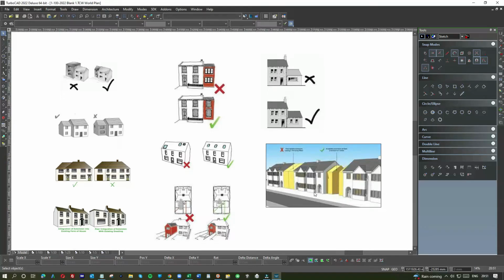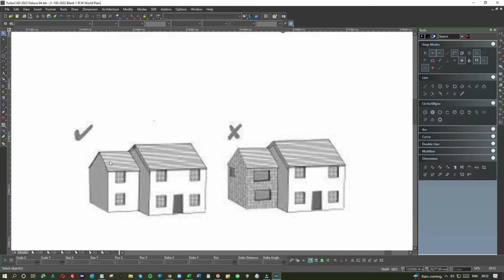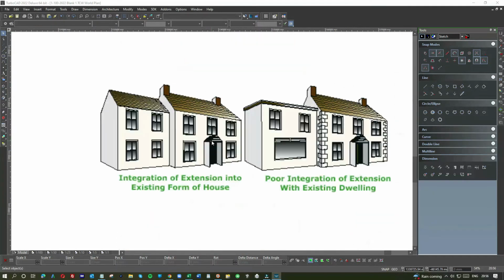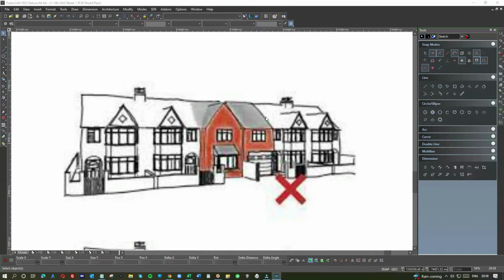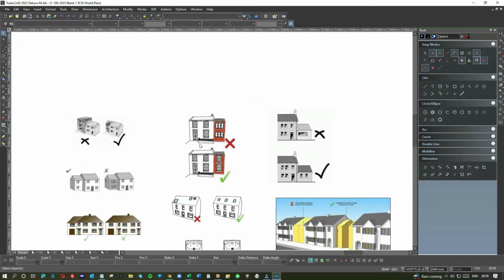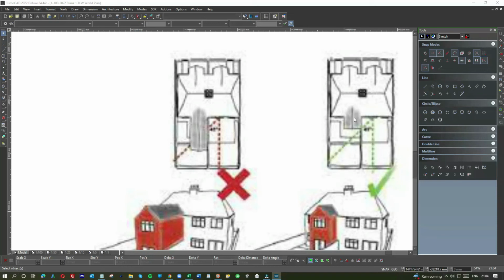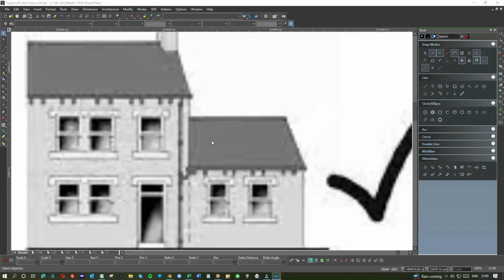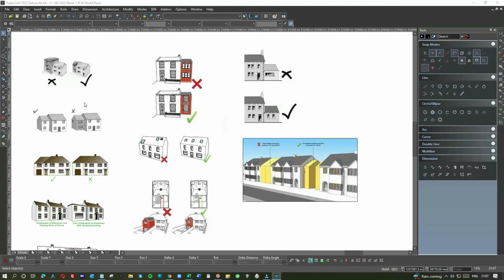House Extension Plans - Most Common Mistakes | AutoCAD |TurboCAD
Find out the most common mistakes made by architects and designers when creating house extension plans. Learn how to improve the odds for planning approval.